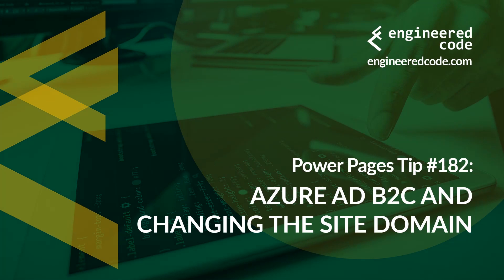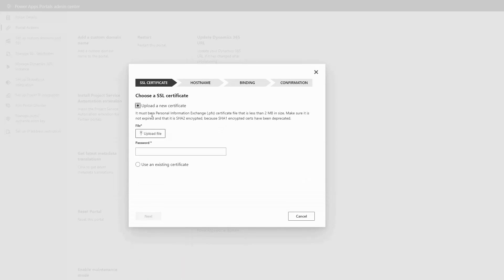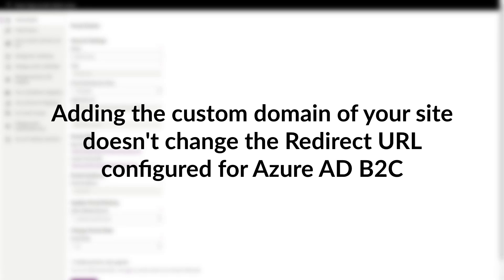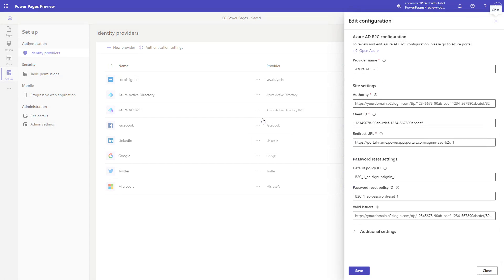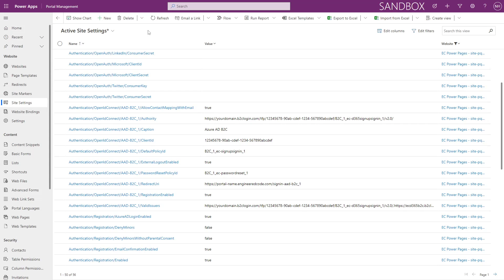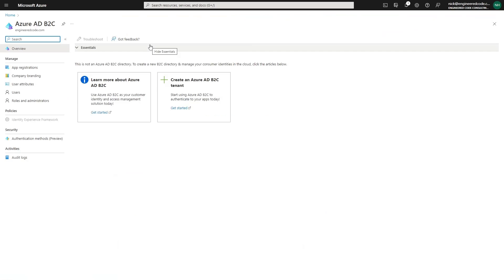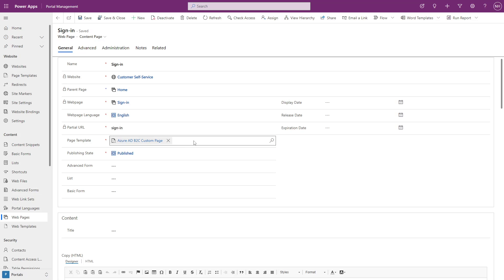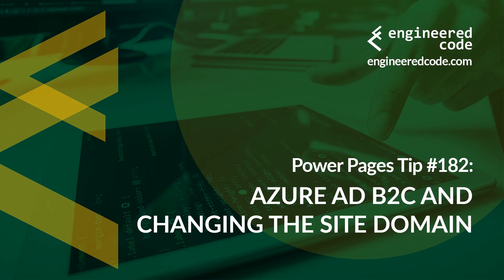Power Pages Tip #182 - Azure AD B2C and Changing the Site Domain - Engineered Code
In this tip, I talk about what Azure AD B2C settings need to be updated when you change the custom domain of your Power Pages site.